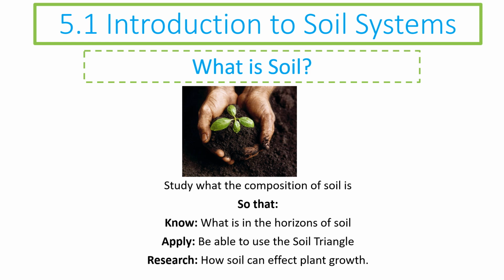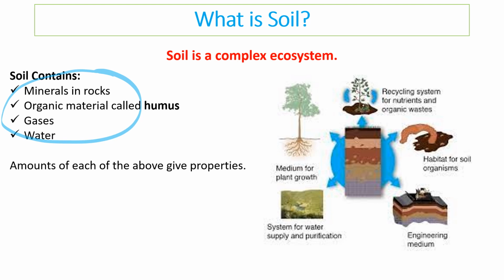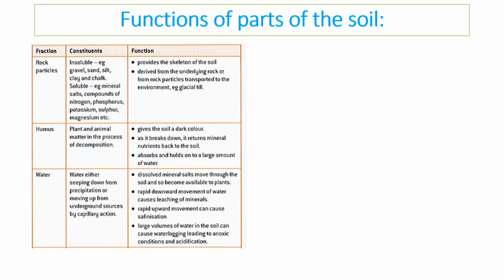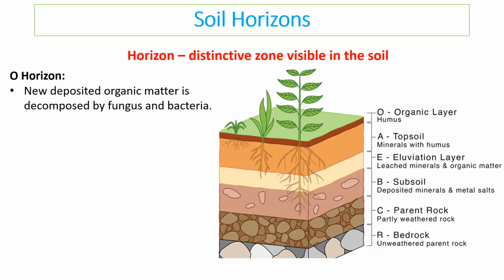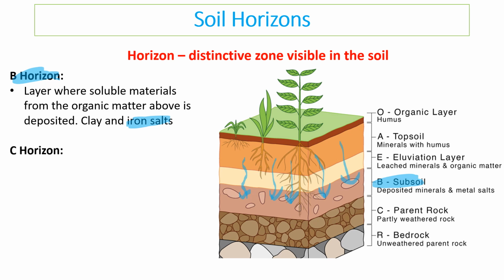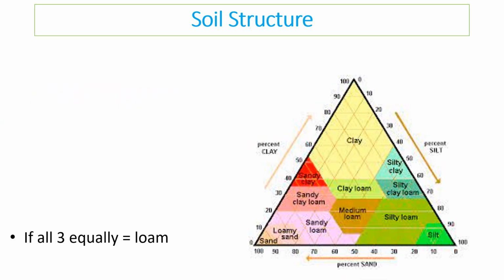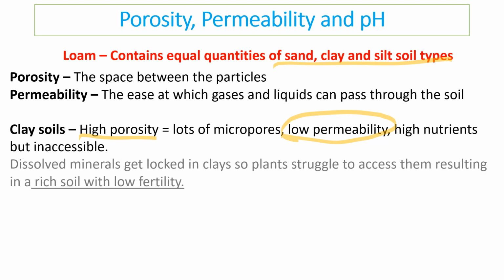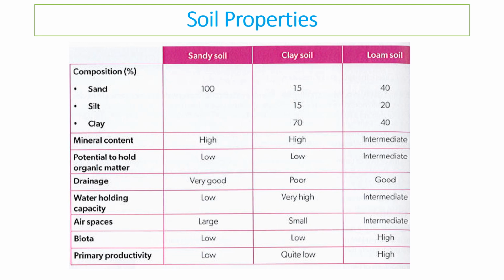5.1 What is soil Video 2024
Revision lesson for ESS New Specification (2024)